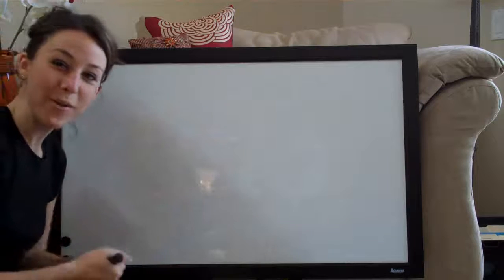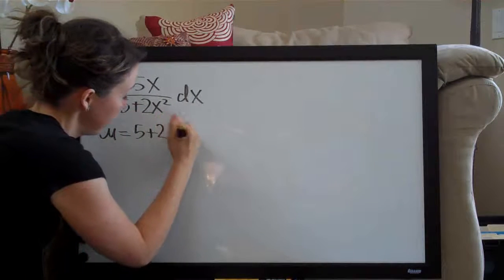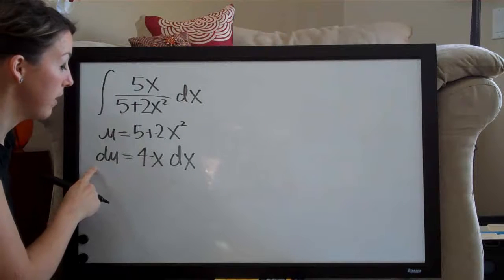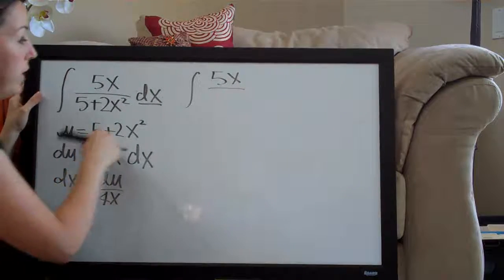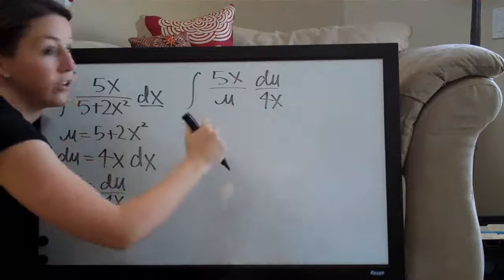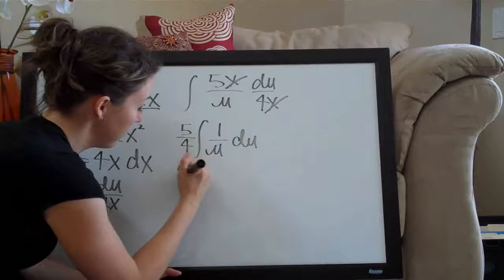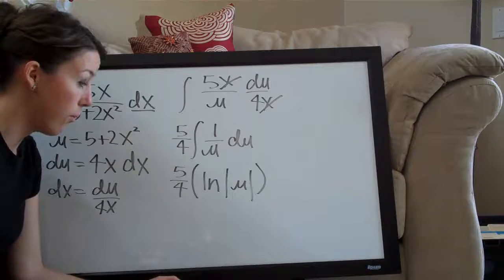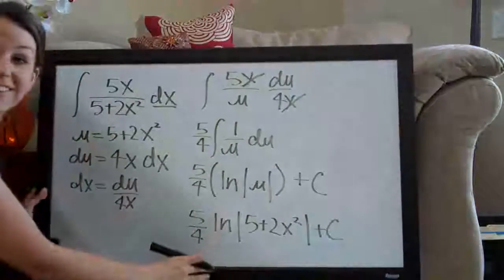U-Substitution Example 6 (KristaKingMath)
U-Substitution calculus example.